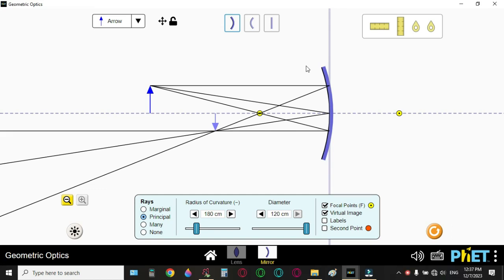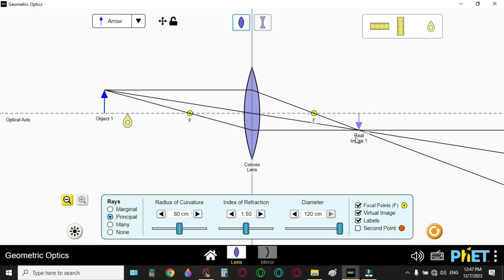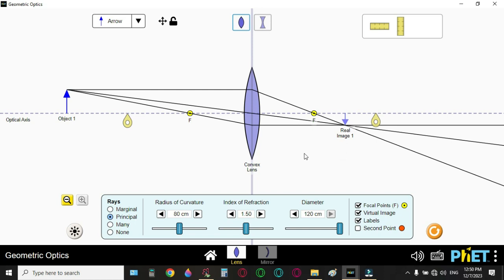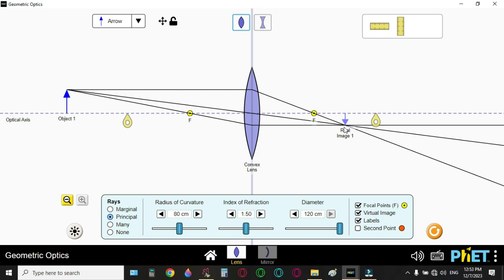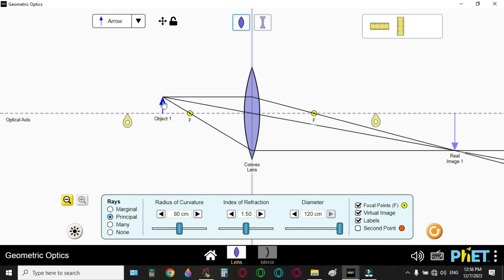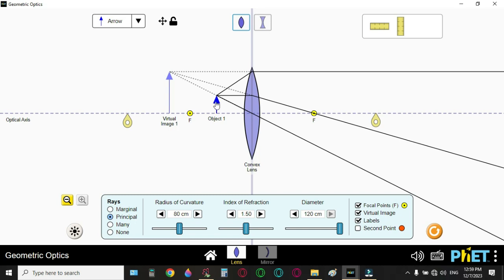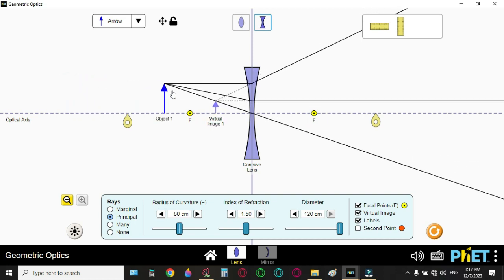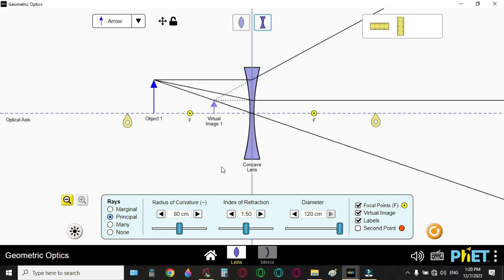images formed by lenses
a discussion about the images formed by lenses